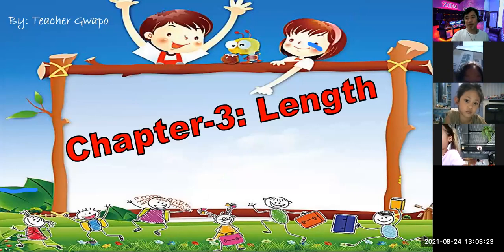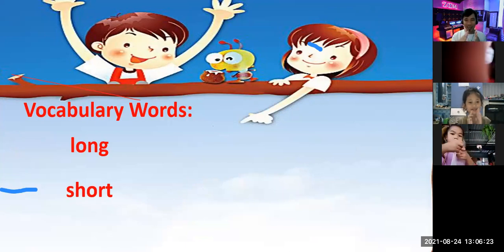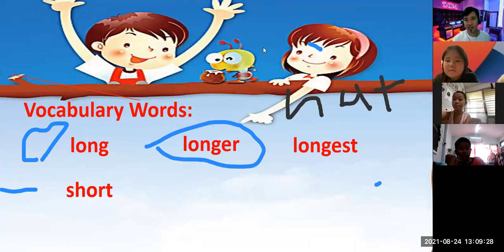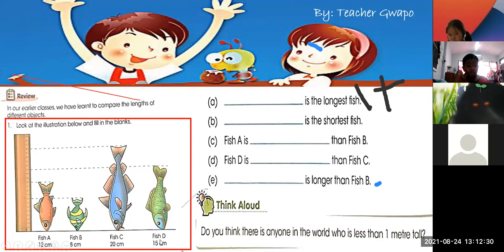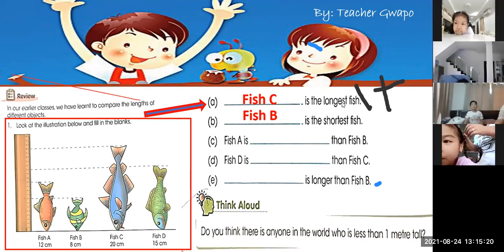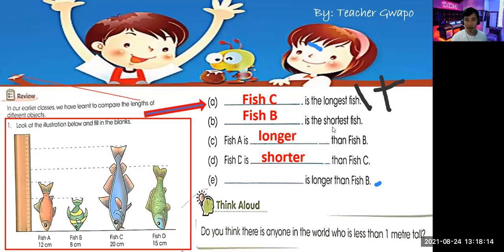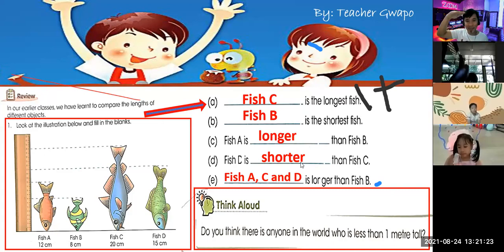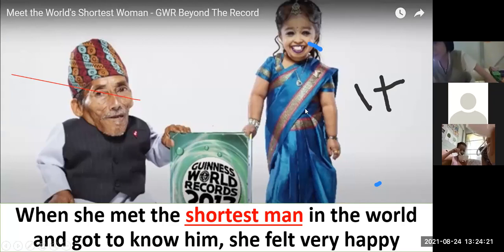Measuring Length for Grade-2 Students with T Gwapo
In this video we will learn on how to measure length... and i'll show you the shortest A Man and Woman in the WORLD...

One of Guinness World Records’ most loved record holders is Jyoti Kisanji Amge, a bubbly 24-year-old from India who has held the iconic title of Shortest woman - living (mobile) since 2011.